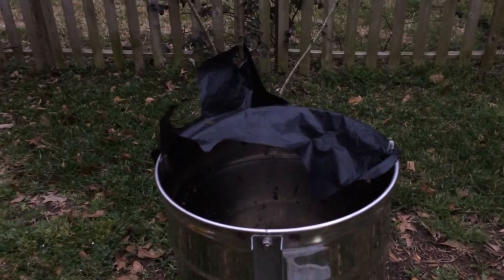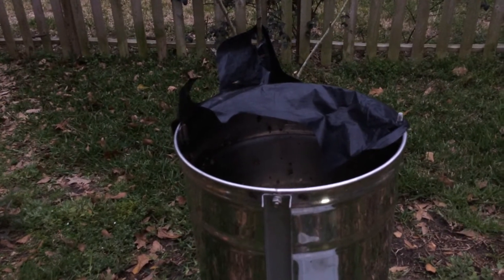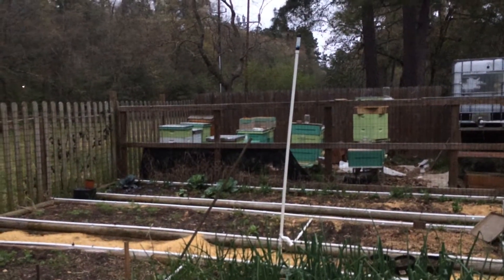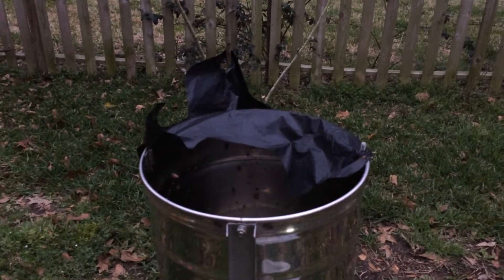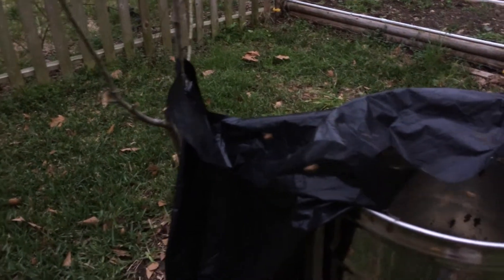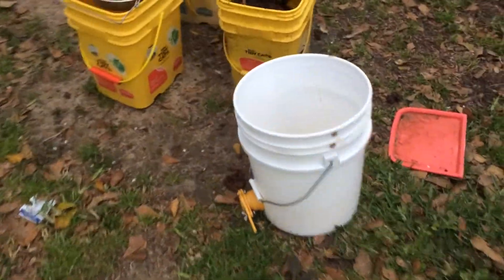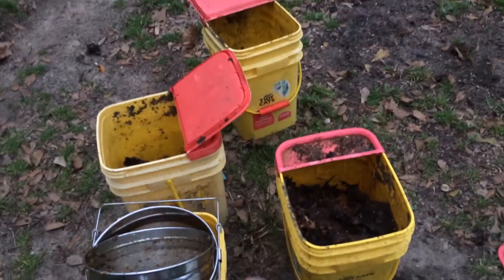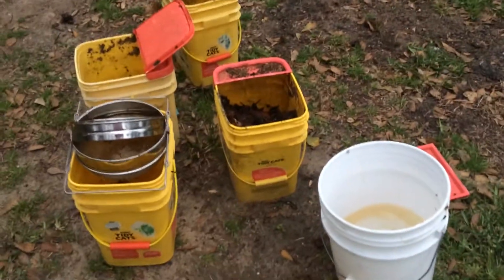Early Morning Bee Activity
I just walked out here to set some more stuff out and was surprised to see that even though it's early, and barely daylight, the bees are already out and working on this sweet sticky mess!